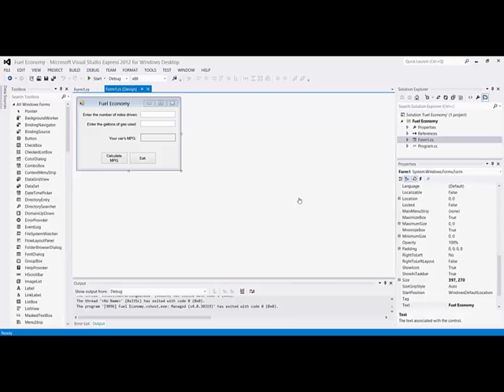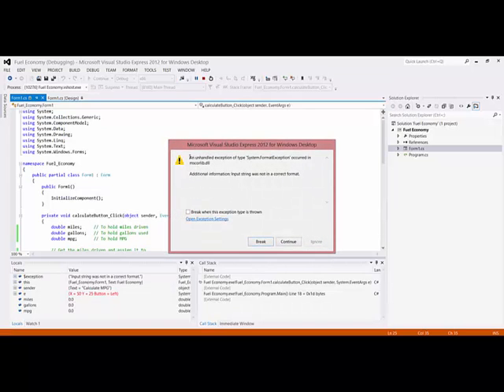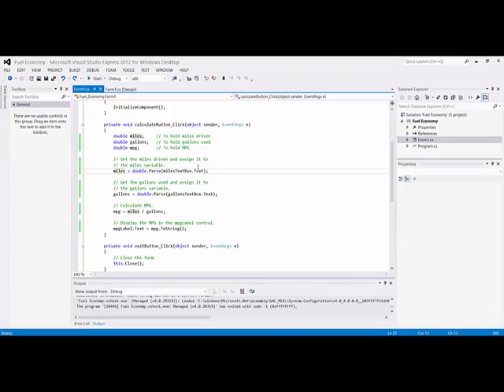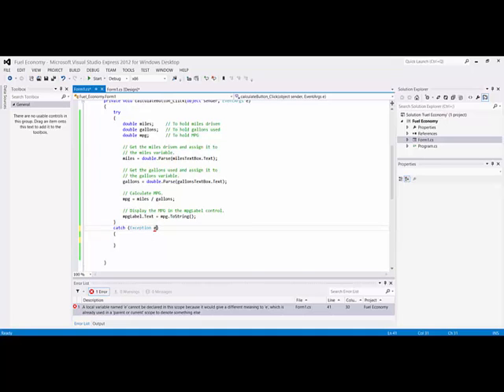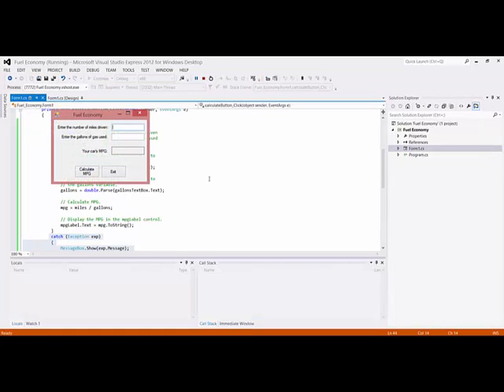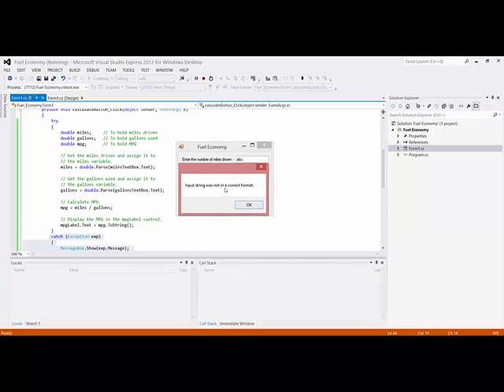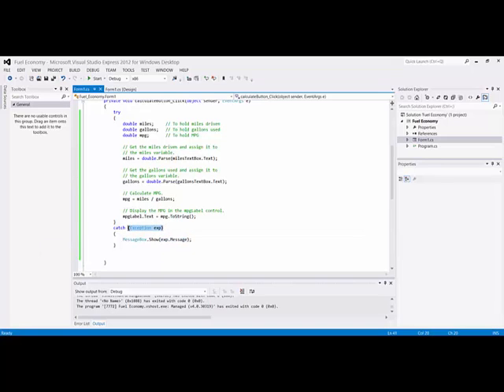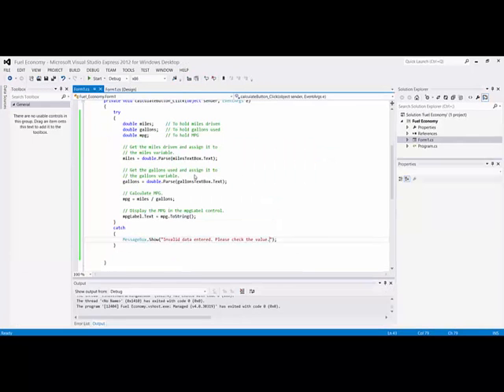ISM 3232: Exception Handling in C#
Starting out with Visual C# (2012) by Tony Gaddis
Chapter 3: Tutorial 3-2: Calculating Fuel Economy with Exception Handling